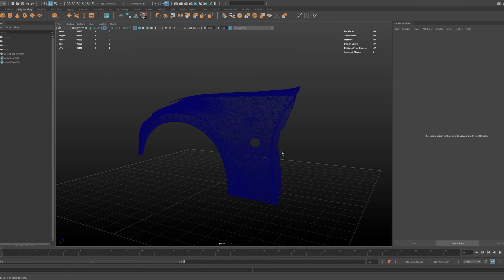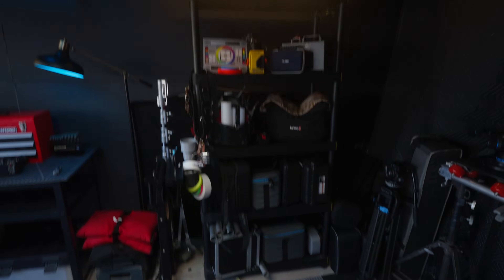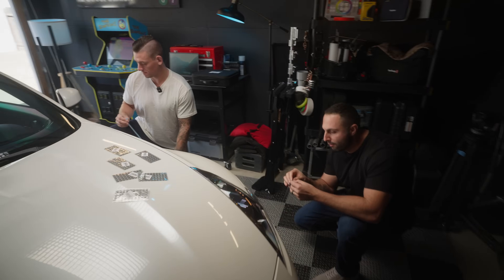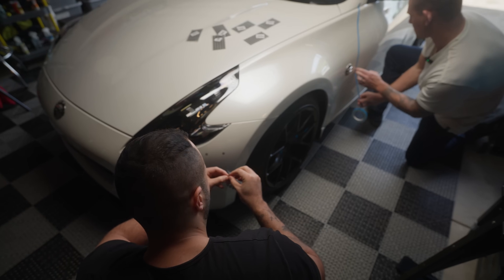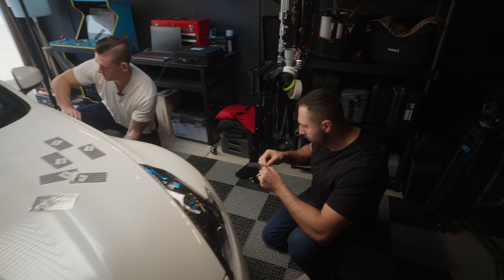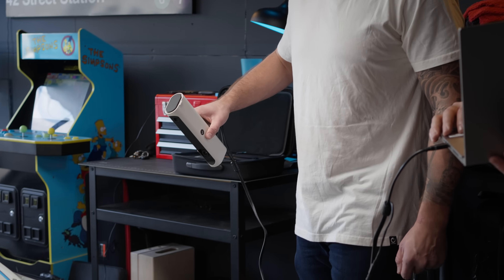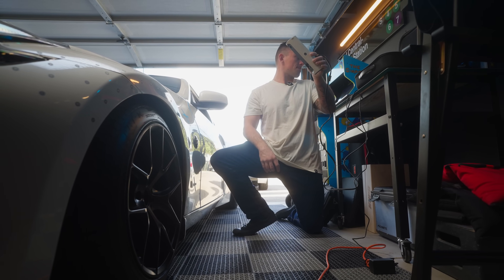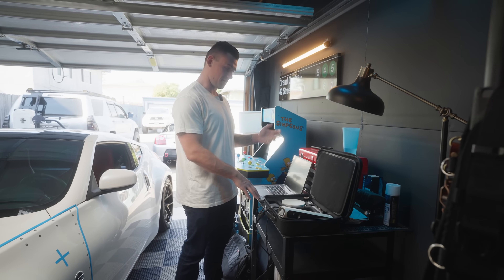How to 3D Scan Print Car Parts Nissan 370Z Overfenders!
Welcome to Part 1 of our multi-part series, where we take you through the full process of 3D scanning, designing, and 3D printing custom overfenders for a Nissan 370Z! If you've ever wanted to learn how to create custom car parts, DIY widebody kits, or improve your 3D printing skills, this is the video for you!

Using the Lynx 3D scanner by 3DMakerPro, along with tracking markers, we capture a precise digital model of the car. From there, we design the overfenders in CAD, 3D print them, bond them to the body, and complete the project with paint and finishing touches.

📌 In This Series, You’ll Learn:
✅ How to 3D scan a car using the Lynx 3D scanner
✅ Best practices for scanning car parts with high accuracy
✅ CAD design techniques for creating custom overfenders
✅ How to 3D print large car parts using STL files
✅ The full DIY process for modifying and customizing your car

If you’re into 3D printing, car modifications, or JDM builds, this series will give you step-by-step guidance to create your own custom parts!

💻 CHECK OUT THE SCANNER HERE!

🎥 GEAR USED IN THIS VIDEO:
🛑 VLOG GEAR:
📹 DJI Osmo Pocket 3
📹 DJI OSMO Action 5
📹 Insta360 Go 3s

💎 PRO GEAR:
🎥 Sony FX6
🎥 Sony FX3
🎥 Sony A7IV
📸 Favorite go-to Lens
📸 Favorite B-roll Lens
🎛️ My Full Filter Kit